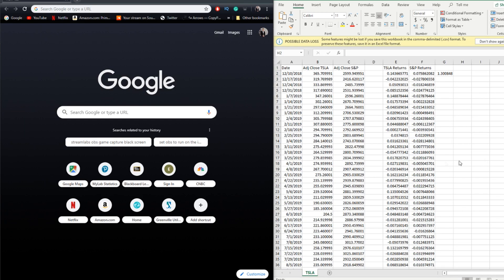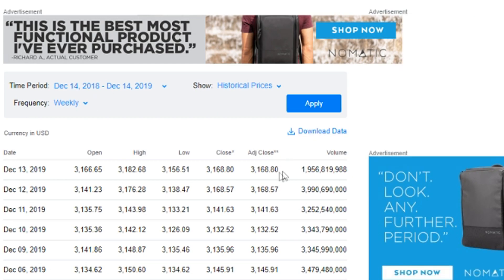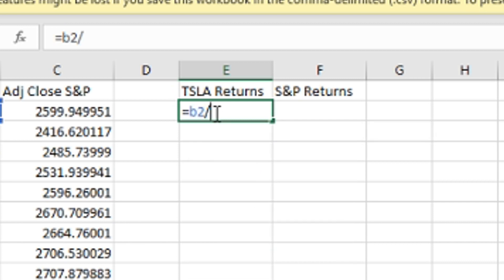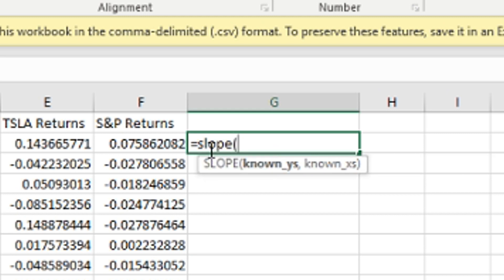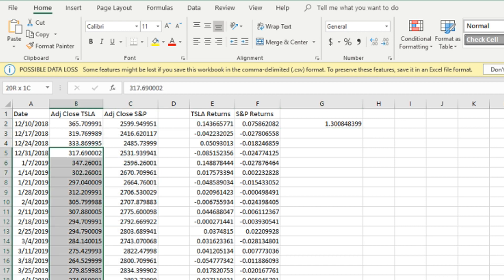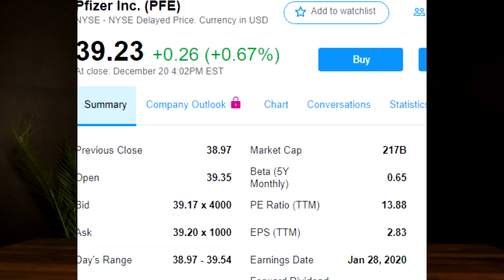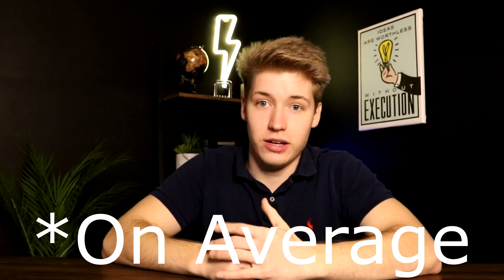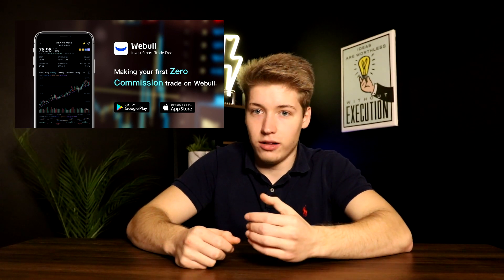How to Calculate BETA on Excel - Slope Tool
In today's video, I figured I would show you guys how to calculate beta in excel as well as talk a little more about beta and how you can use it to consider holdings within an account.

So in the video, I will be showing you how to calculate beta using excel and more specifically with the slope tool, as I find the linear regression tool to be more difficult to use. So this video may help in your finance class or in my case assessing the risk of investments I am considering.

⚡ 2 FREE Stocks on WeBull!

Beta is generally a good way to asses the risk of a stock in comparison to the overall market and you can use that to compare two separate companies with the overall market being the constant. In this example, we found that the 1 year weekly beta of TSLA stock is about 1.3 which means if the S&P 500 goes up 1% then based on past performance Tesla on average went up by 1.3% and if the S&P 500 went down 1% then Tesla on average went down by 1.3%.

So Tesla stock is basically 30% more volatile than the overall market and presents the opportunity to make 30% more, but also lose 30% more compared to the constant which in this case would be the S&P 500. Whereas Phfizers 5Y 1W beta is .65 which means it presents 35% less risk/ reward opportunity compared to the overall market.